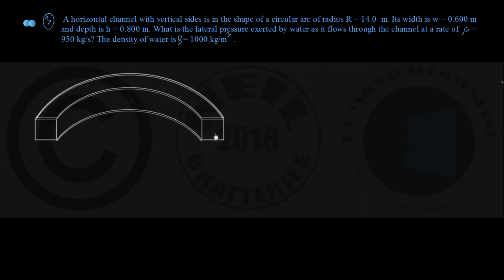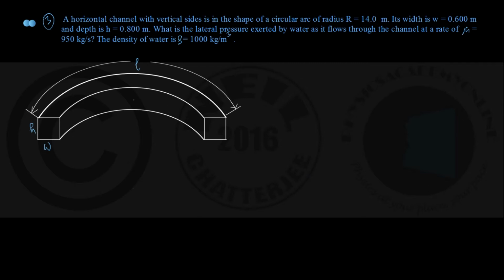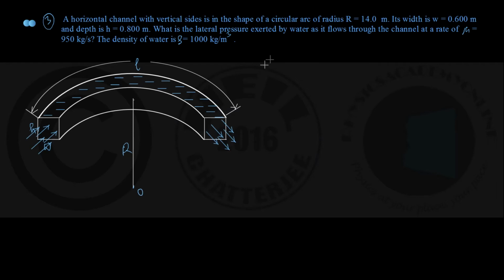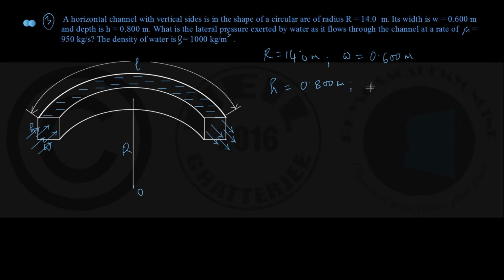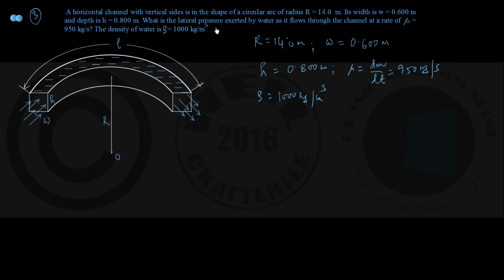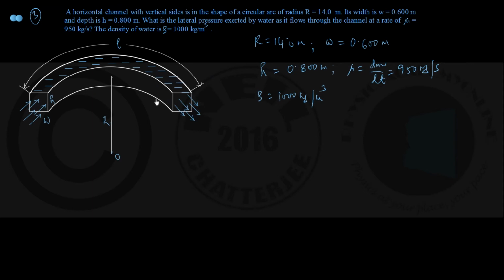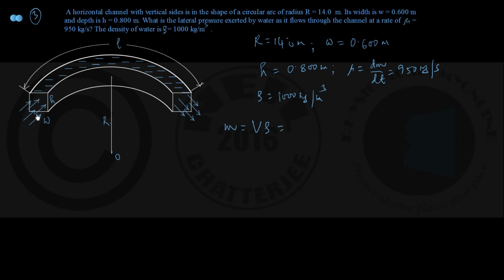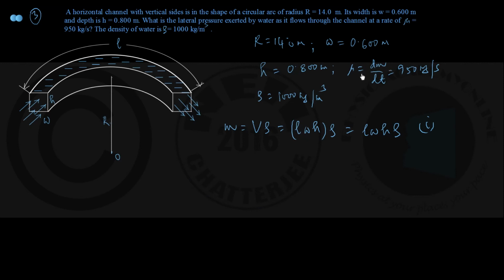Advanced-level Problems on Circular Motion (Part-II) _ Physics Academy Online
In the present topic, the same motion will be discussed in greater detail. The topic deals with the kinematics of circular motion without any reference to the forces that cause it as well as the contribution of the forces acting on a particle, causing its circular motion. The study of circular motion is not only important in itself, but also an essential precondition for the study of rotational motion. When a rigid body rotates about an axis, every particle of it describes a circle whose centre lies on the axis of rotation. Therefore, the kinematic equations that we develop in this topic will also be useful to study rotational motion. This topic consists of video lectures on Angular Quantities in Circular Motion, Circular Motion with Constant Angular Acceleration, Two Accelerations of Non-Uniform Circular Motion, Problems on Circular Motion and many more to provide a thorough knowledge and to guide students to develop the problem-solving skill.

 ஜ۩۞۩ஜ♥▬▬▬♥♥